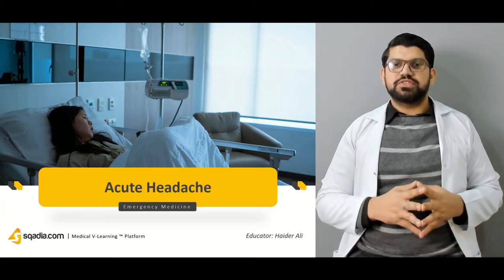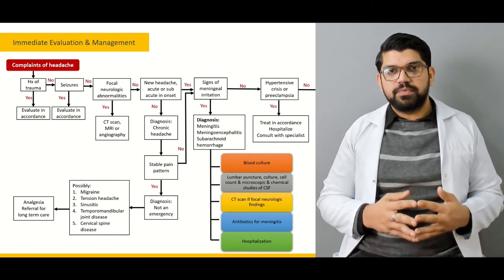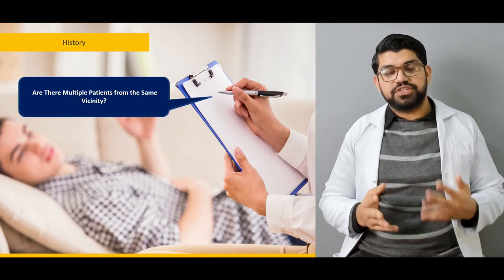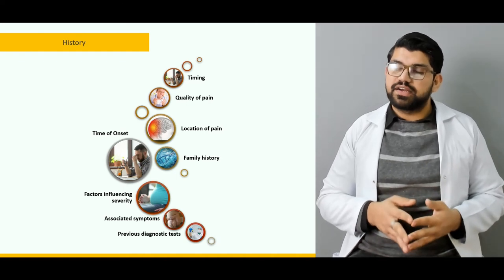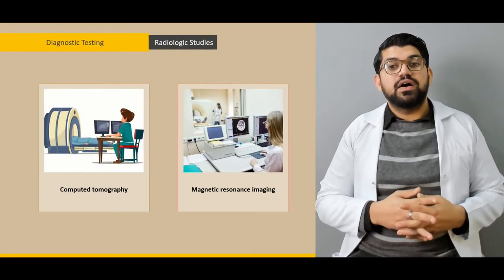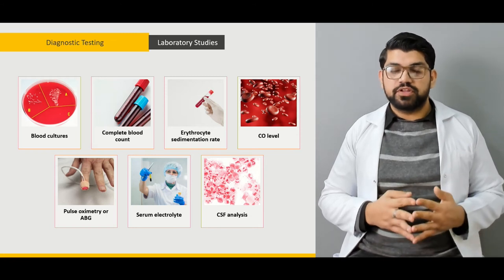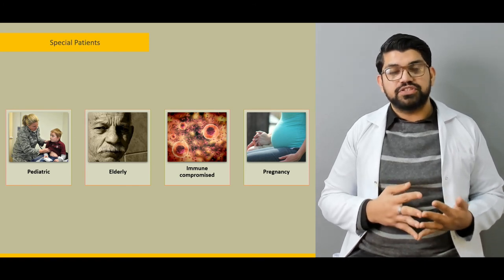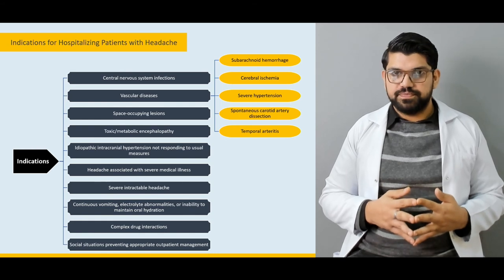Acute Headache | Emergency Medicine | Clinical Video Lecture | V-Learning | sqadia.com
Approximately one-half of the adult population worldwide is affected by a headache disorder. This sqadia.com Emergency Medicine lecture on Acute Headache is an important asset to learn about immediate evaluation and management along with headache differential diagnosis. Moreover, different types of headache, headache pathophysiology, and diagnosis according to international headache society diagnostic criteria is made understandable. Treatment of all types of headache is discussed at the end of this V-Learning™.

Lecture Duration: 00:49:05

An acute headache is pain or discomfort that starts suddenly and gets worse quickly. The headache differential diagnosis includes the assessment of head trauma, seizures, focal neurologic abnormalities, and pain or Inflammation of eyes, ears, sinuses, teeth.

Their immediate evaluation and management of patient with complaints of headache is dependent on whether these conditions are present or not. After the immediate evaluation, questions such as quality of pain, timing, time of onset, factors influencing severity are asked for history taking. Location of the pain is also assessed. The most common types of headaches are tension headaches, migraines, and cluster headaches. Also, learn about headache pathophysiology in this Emergency Medicine lecture.

International headache society diagnostic criteria include physical examination and examination through diagnostic testing. Physical examination includes the assessment of vital signs, Muscles spasm, meningeal signs, temporomandibular joints, as well as Neuro Assessment or examination.

Interpretation of headache through diagnostic testing include the Clinical Radiology techniques, Blood cultures, Cerebrospinal Fluid analysis. Once the headache diagnostic criteria are fulfilled, the general treatment of variety of headaches is given. These include migraines, cluster, tension and cervicogenic headaches, subarachnoid Hemorrhage, giant cell arteritis, and idiopathic headache.